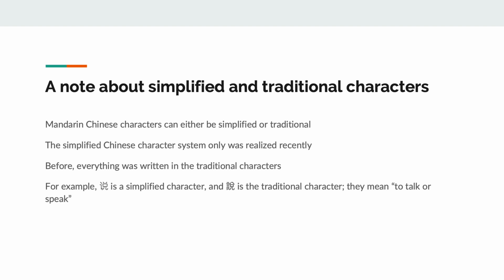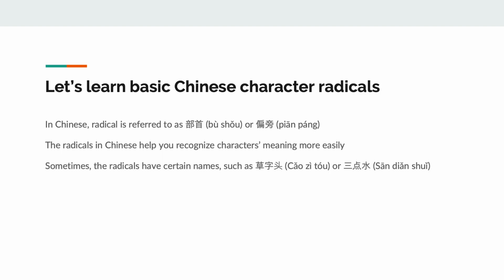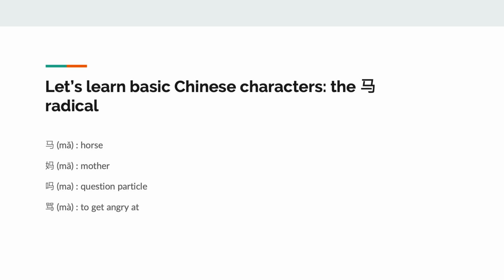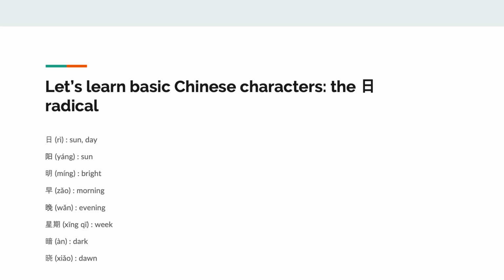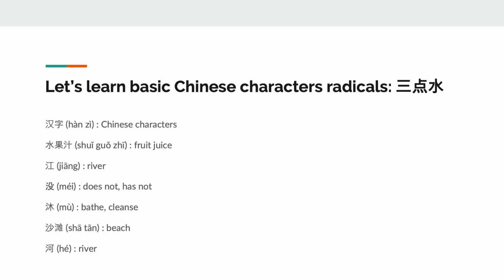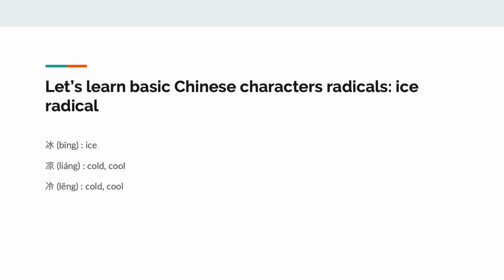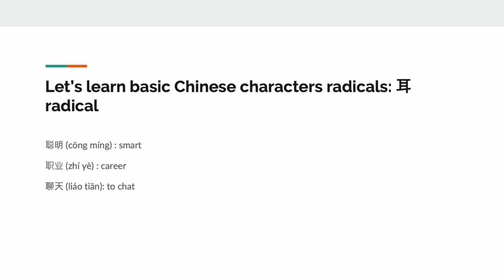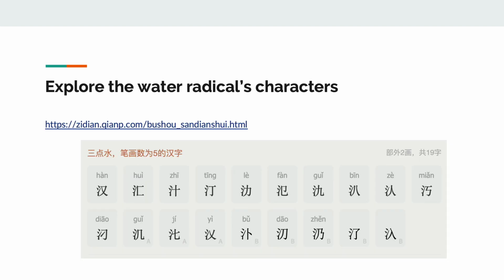Chinese language masterclass: class 3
This class is part 3 of a series of classes that introduce the basics of the Chinese language.